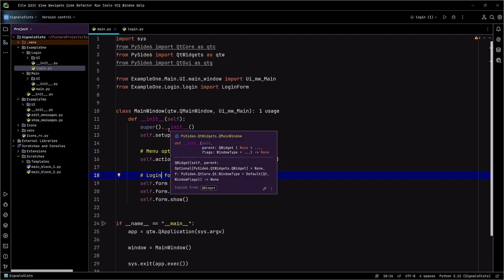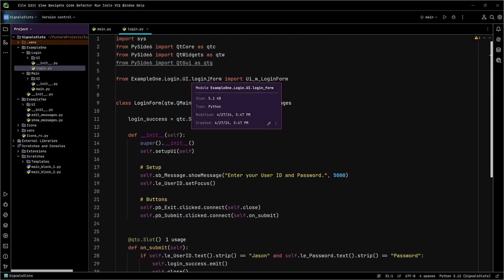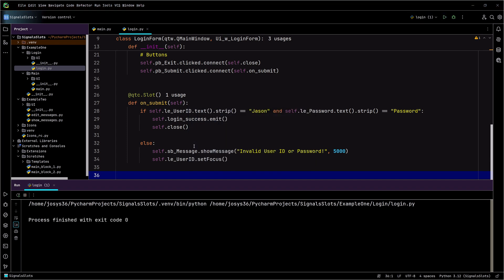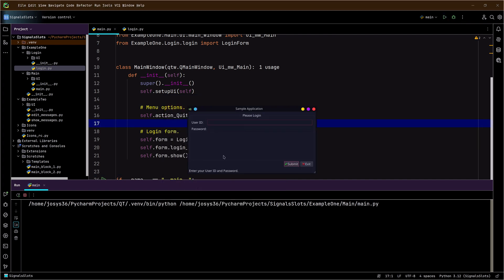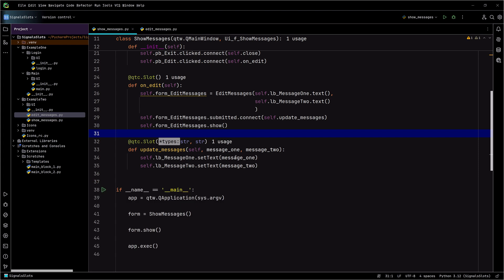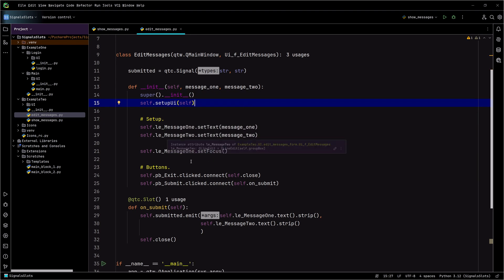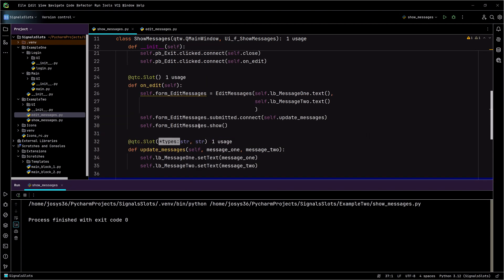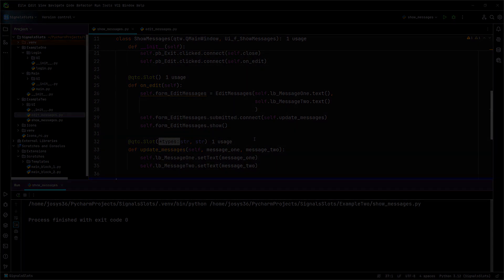Signals & Slots Moving Data Between Windows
In this video I show how to move data between windows using Signals & Slots.